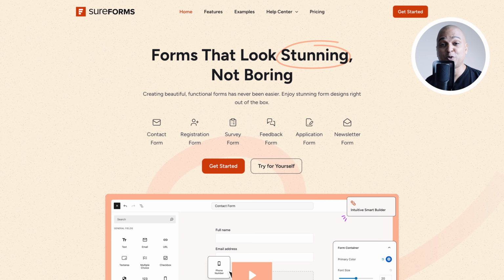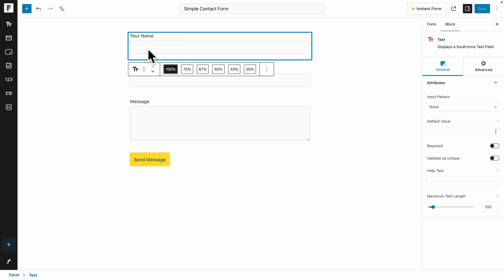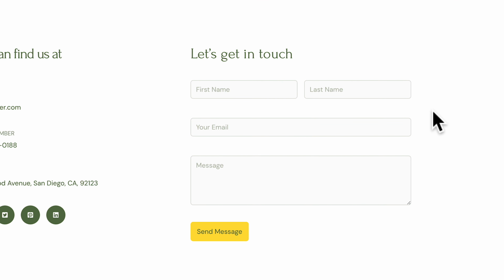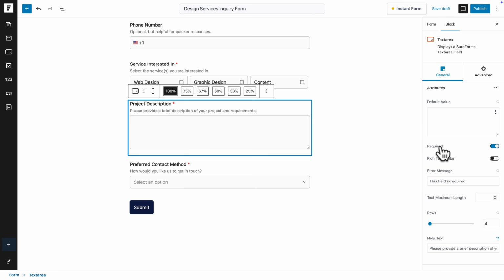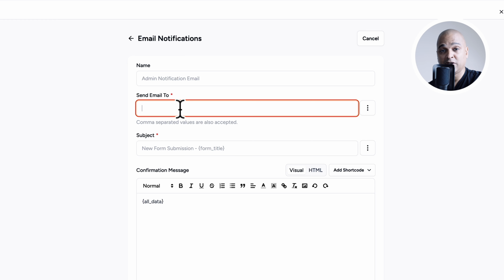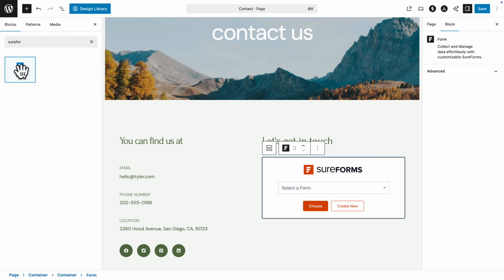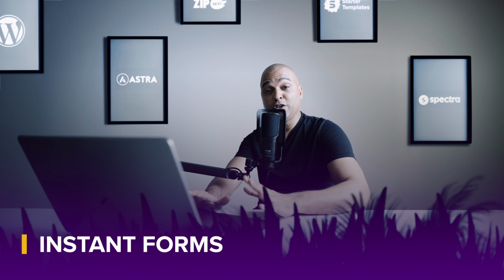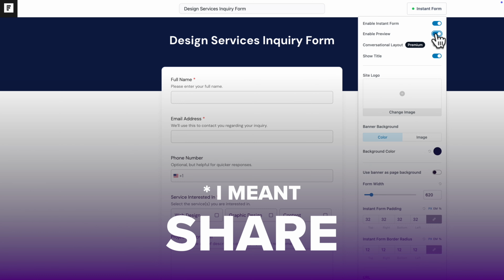Design Any Form Using SureForms and AI to Let People Contact You